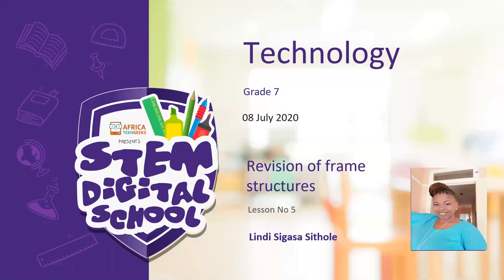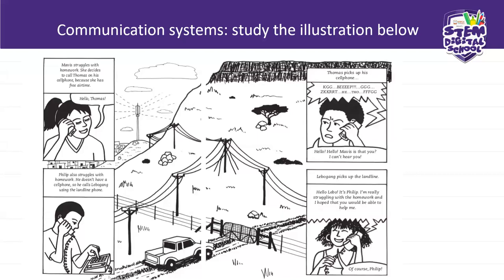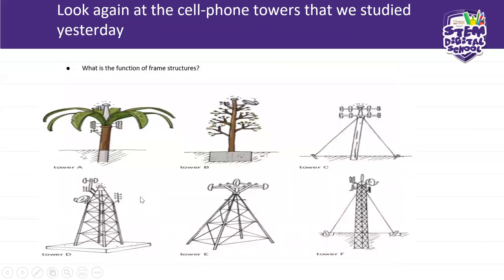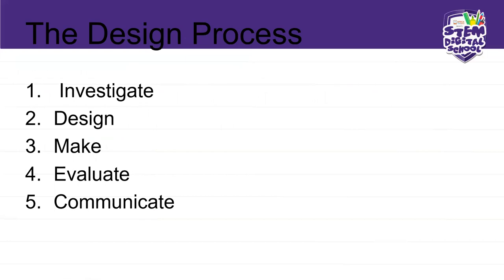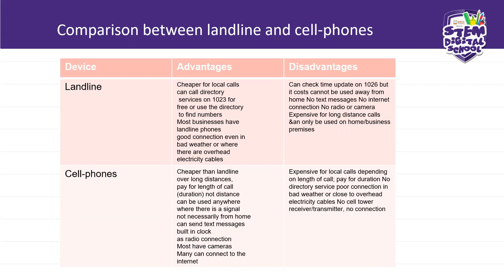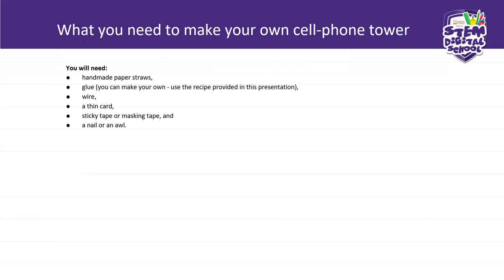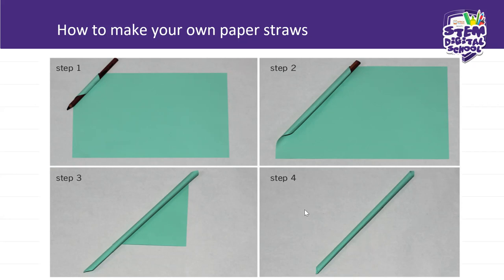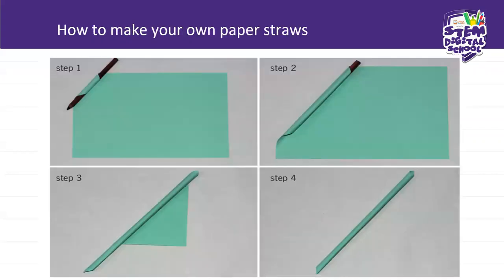Grade 7 - Technology | 08 July 2020 | Lesson 3 - Revision of Mechanical frame Structures